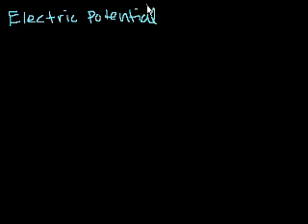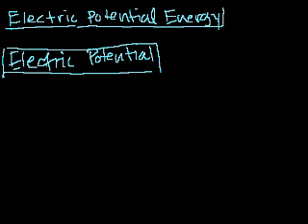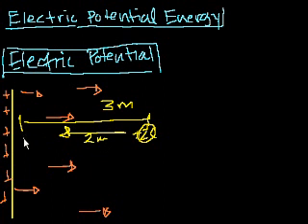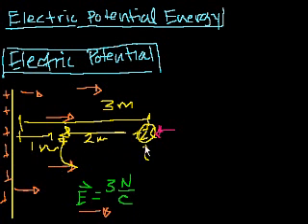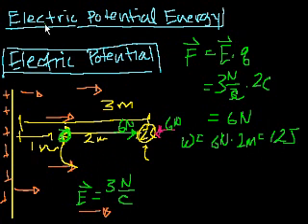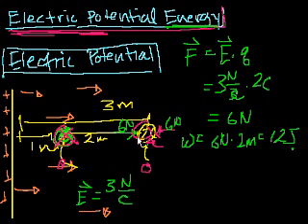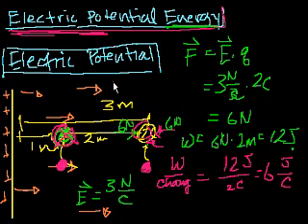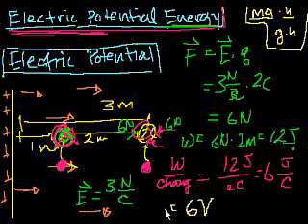Voltage | Electric charge, electric force, and voltage | Physics | Khan Academy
Courses on Khan Academy are always 100% free. Start practicing—and saving your progress—now

Sal explains the difference between electrical potential (voltage) and electrical potential energy. Created by Sal Khan.